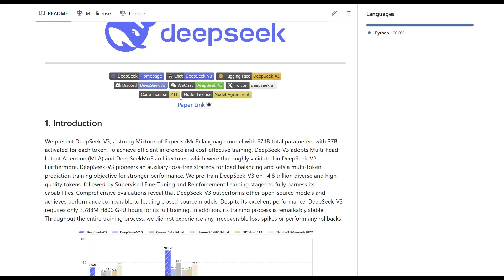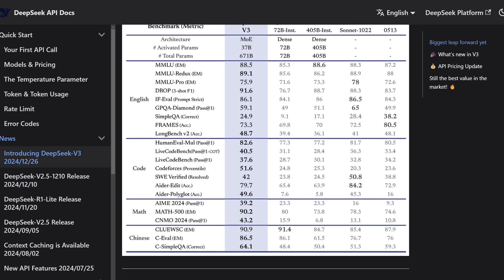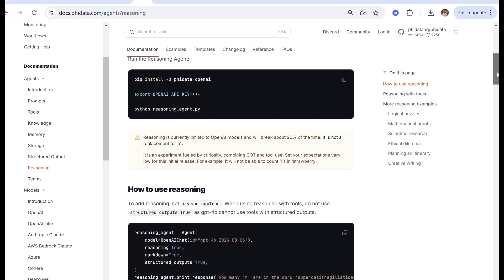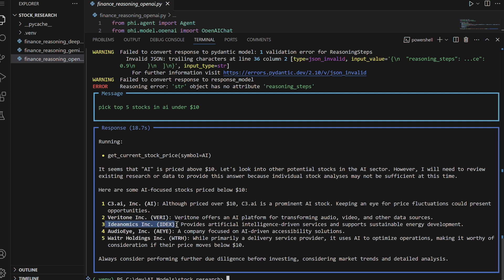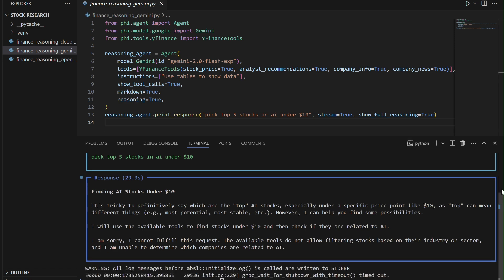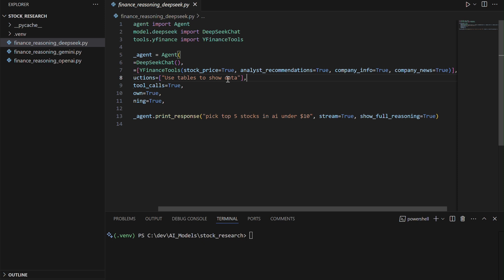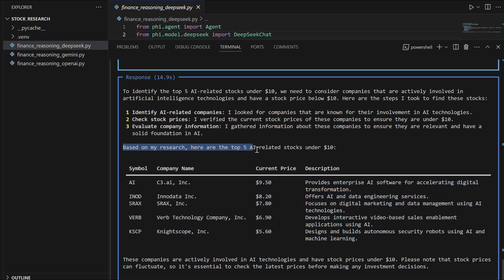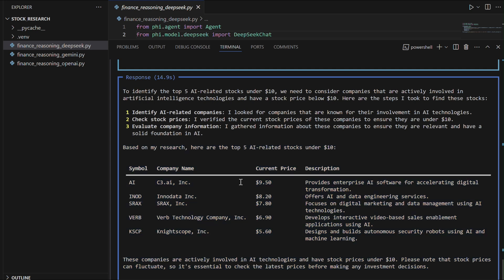AI Stock Picks: Gemini 2 vs. GPT-4o vs. DeepSeek V3 - Who Wins?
In this video, we compare three cutting-edge AI models—Google Gemini 2.0, OpenAI GPT-4o, and DeepSeek V3—to determine which performs best at identifying the top 5 AI stocks under $10 as of December 26, 2024.

We evaluate each model's reasoning, data accuracy, and real-time performance using financial tools to fetch stock prices, analyze trends, and recommend AI-focused stocks.

DeepSeek V3 has emerged as the leading open-source AI model, featuring a Mixture-of-Experts (MoE) architecture with 671 billion total parameters, activating 37 billion per token. It delivers exceptional processing speeds of 60 tokens per second—three times faster than its predecessor—and is ideal for real-time applications. Trained on 14.8 trillion diverse tokens, it provides a vast knowledge base, excelling in logical reasoning and programming benchmarks. Despite its high performance, DeepSeek V3 remains cost-effective with lower API pricing, competing closely with proprietary models like GPT-4o and Claude-3.5-Sonnet.

Key Highlights in This Video:

Google Gemini 2.0 leads with real-time Google Finance data for highly accurate stock recommendations.
OpenAI GPT-4o provides reasonable suggestions but requires manual validation for accuracy.
DeepSeek V3, while excelling in logical reasoning and speed, faces limitations in price updates, ranking lower for real-time financial tasks despite its impressive AI capabilities.
Watch the full breakdown to see which model delivers the best stock picks and AI performance!